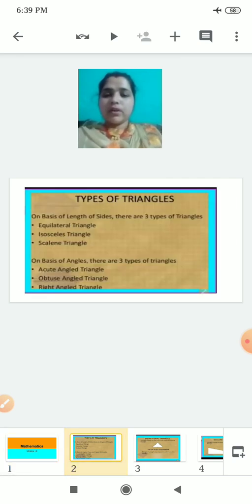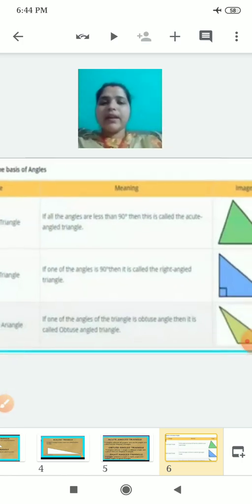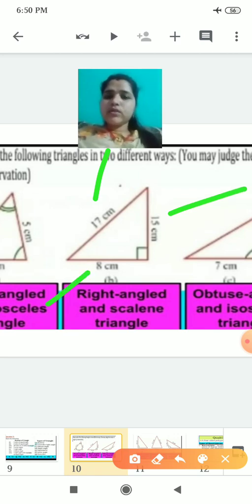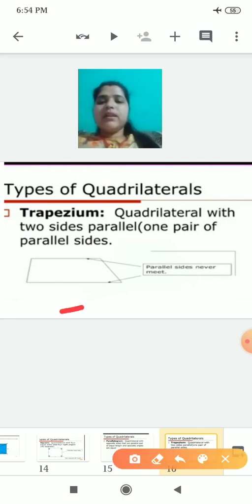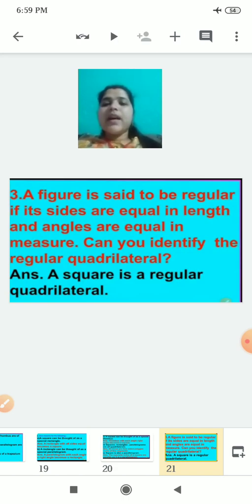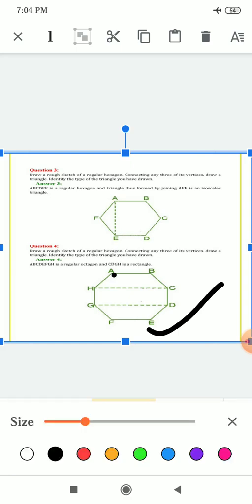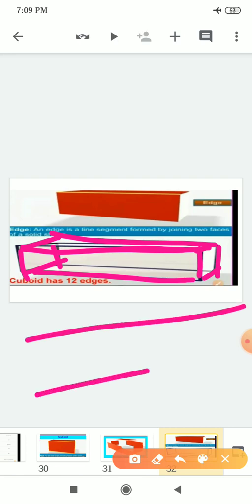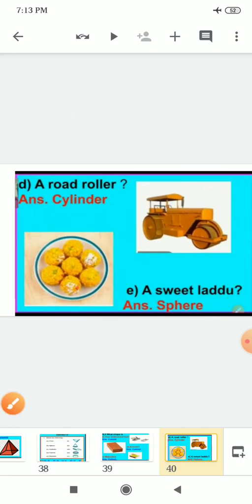Cl6_Maths_ch5_Understanding Elementary Shapes_part5_110920